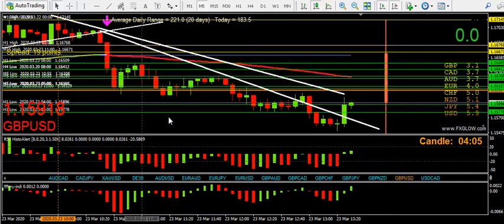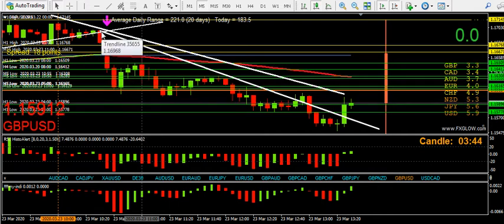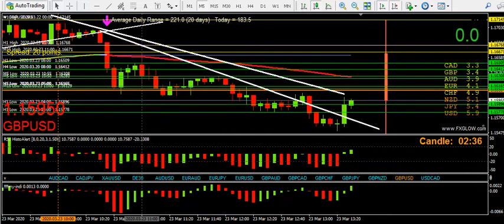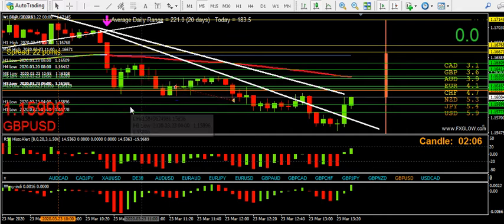Two more winning trades using the S R lines from previous video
Two more winning trades brings my total to three and nearly 10 times my daily cash and pip count by 10:15 Monday morning.  I could stop trading for the next two weeks now. You have gotta love trading from home.